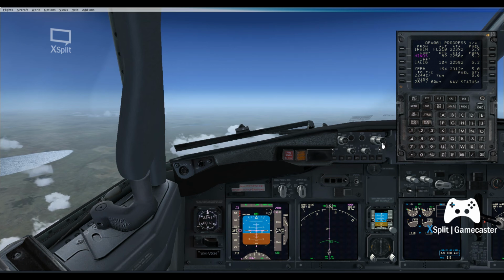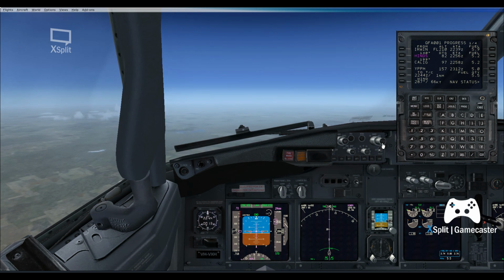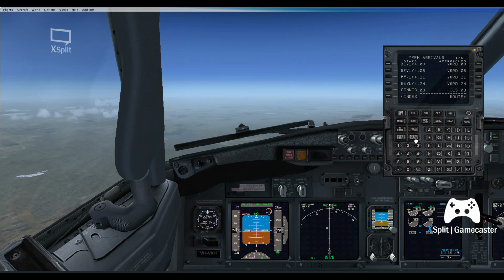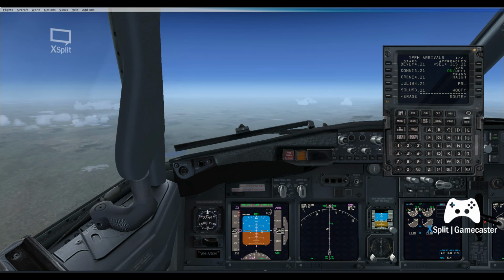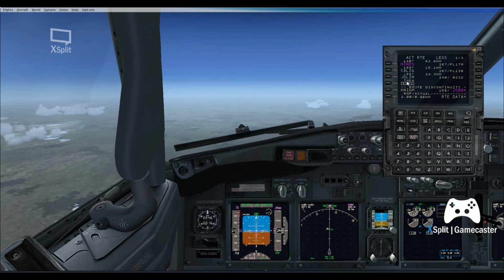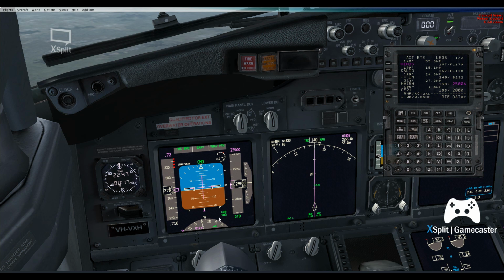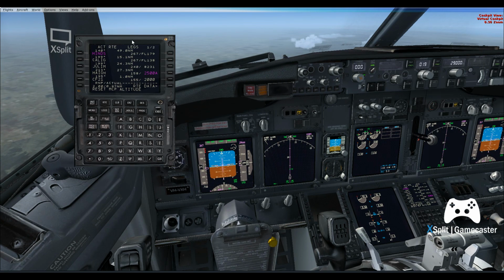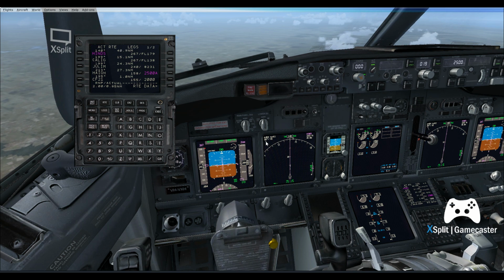FSX Training Flight YGEL - YPPH (Part 2)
Brief video of basic flight from Geraldton to Perth in the PMDG Boeing 737-800. In this part we reach Top of Climb FL290 and setup the ILS-Z 21 Approach at Perth Airport. Weather is Active Sky Next and scenery is Orbx Oz. Default Airports